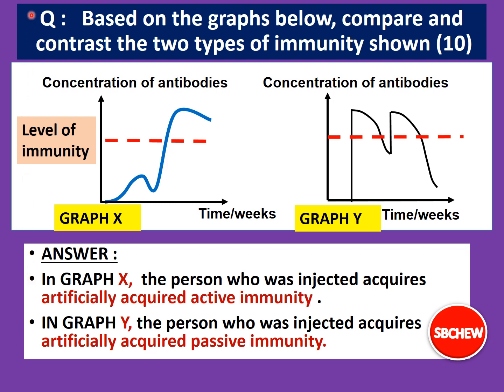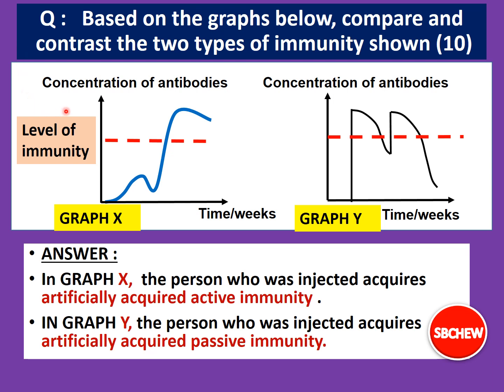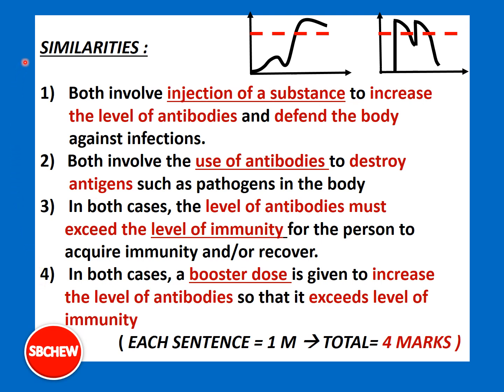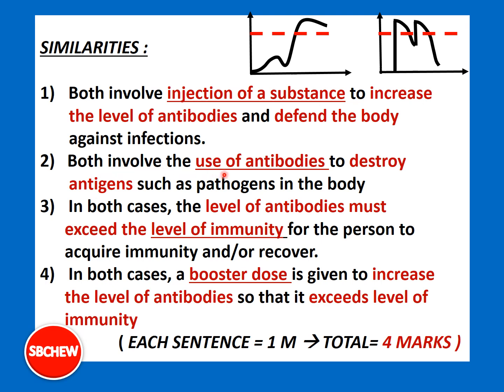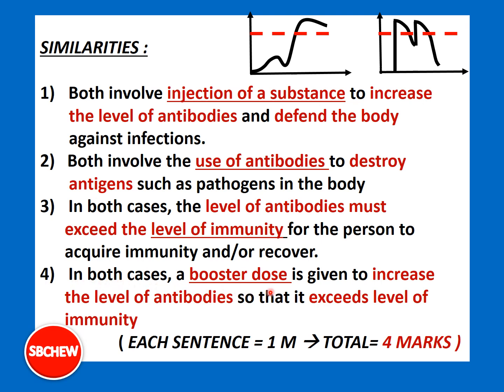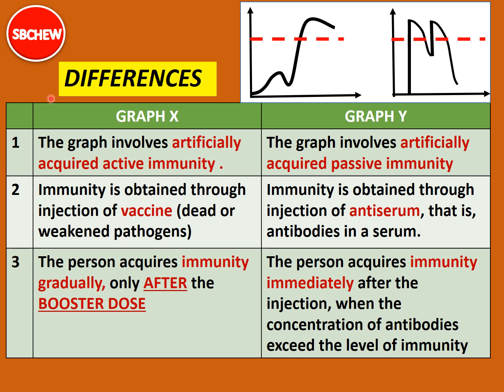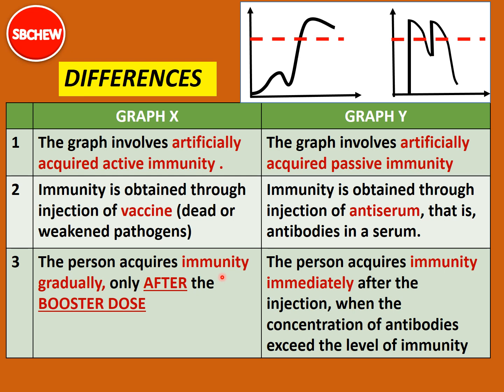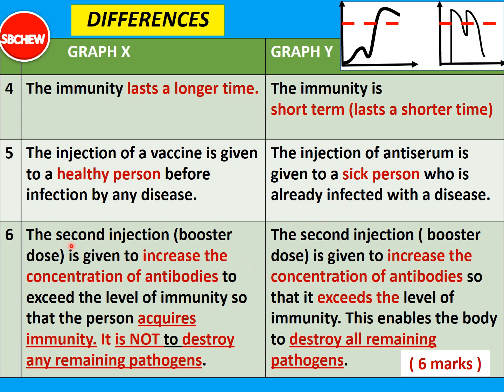Biology Form 5 SPM Chapter 1 Types Of Immunity, Techniques Of Answering Essay Questions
This video discusses the techniques of answering essay questions in Biology SPM. A “compare and contrast” question which is quite common in SPM Biology is given. We will compare two graphs: one on artificial active immunity and one on artificial passive immunity. The similarities and differences are discussed. Key words are emphasised. Tips, suggested by A+ students, are given to train the students to score higher marks in the essay section in Paper 2.